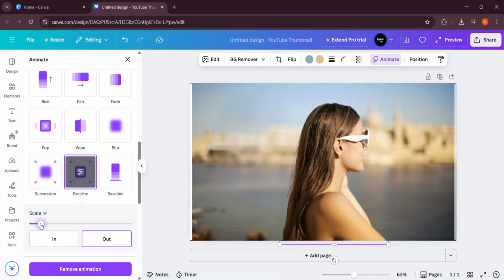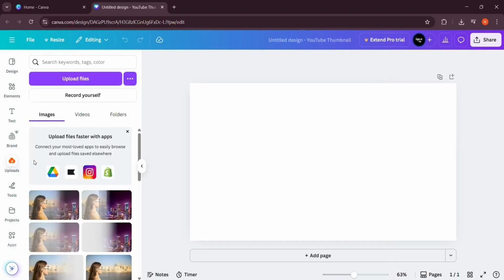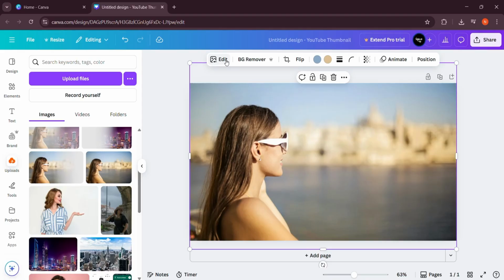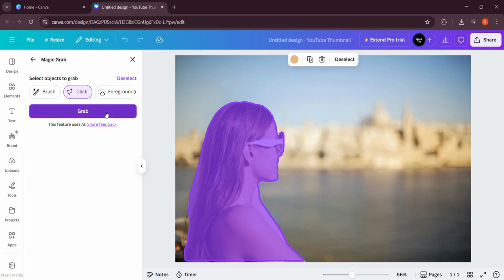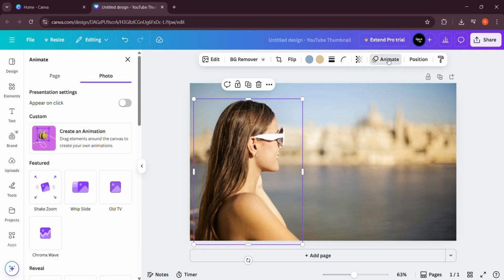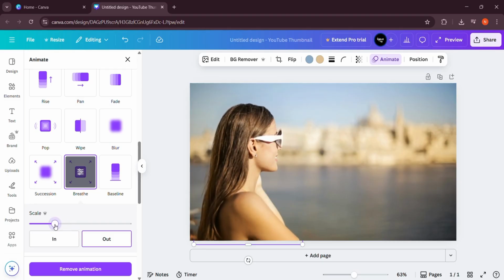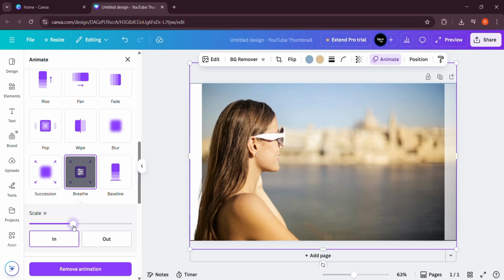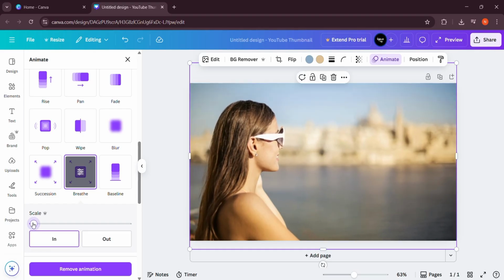How To Animate a Still Photo In Canva | Image To Video With Canva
Description:
Discover how to bring your still photos to life with animation in Canva for engaging and dynamic designs.